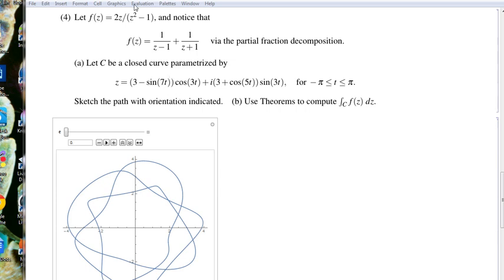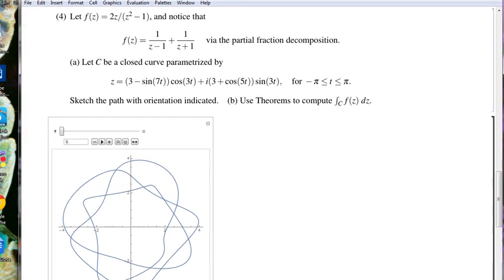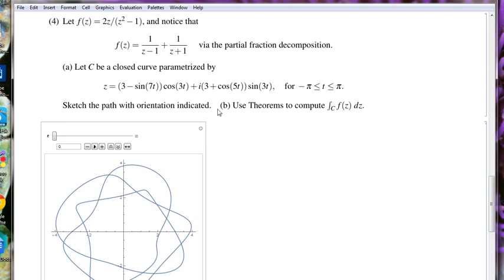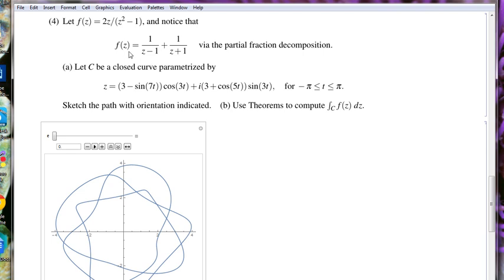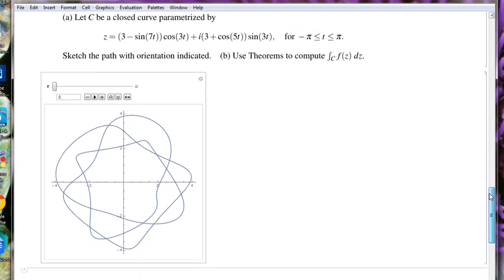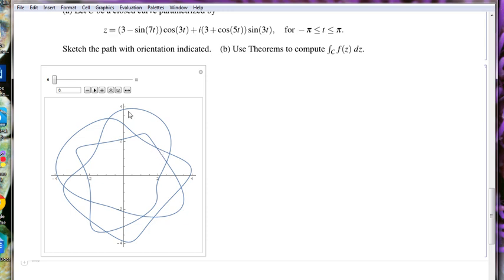Exercise on the Cauchy-Goursat Theorem